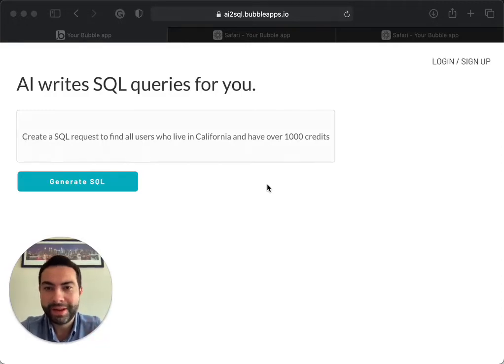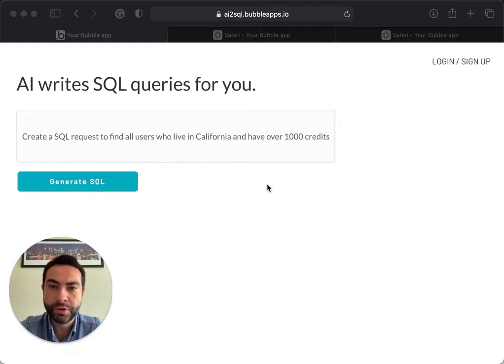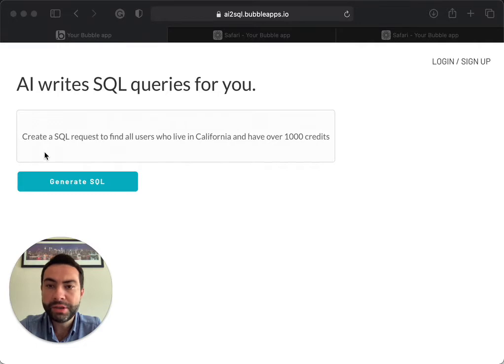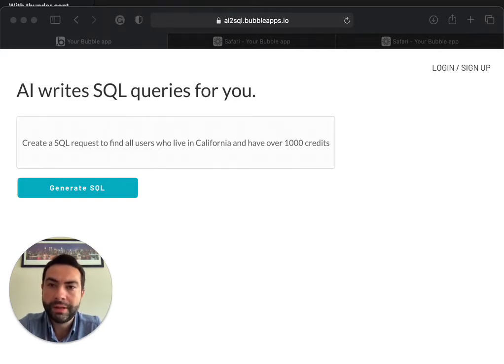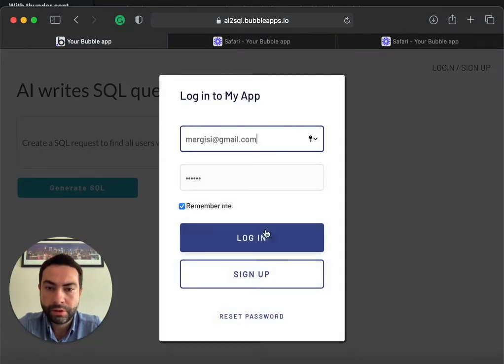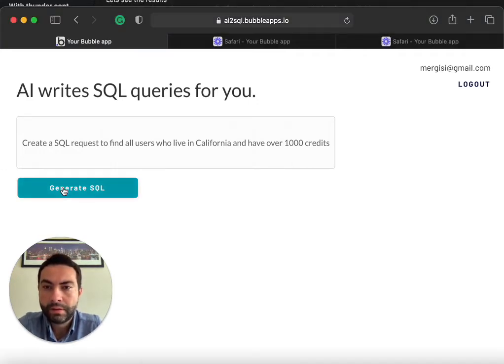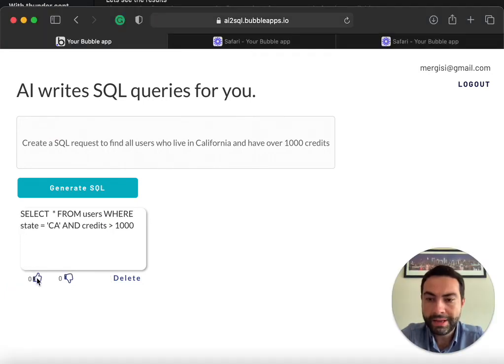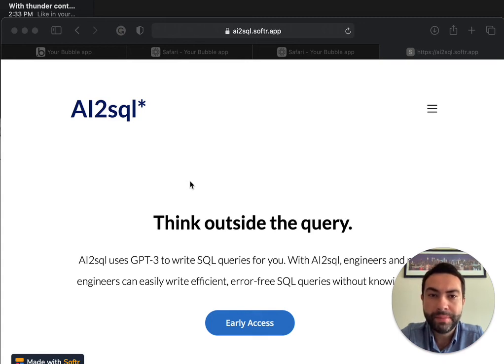AI2SQL - No more SQL hassle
Get your query written in seconds with AI2sql! With just a few clicks, you’ll have great and accurate SQL code.